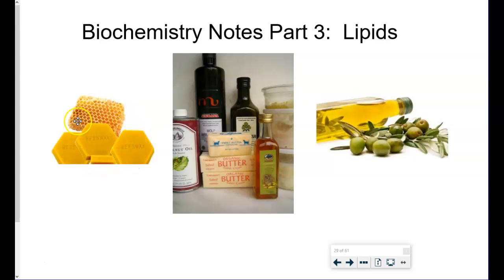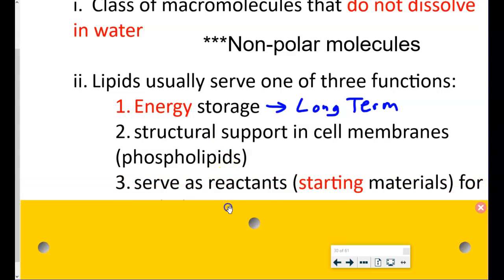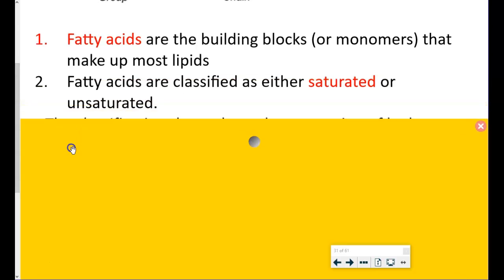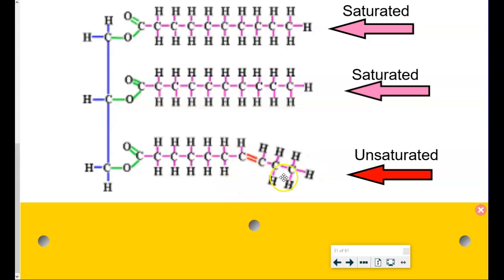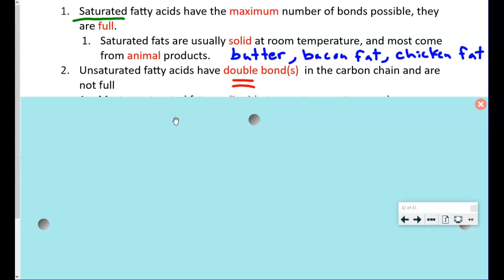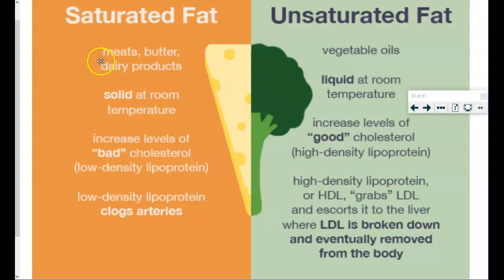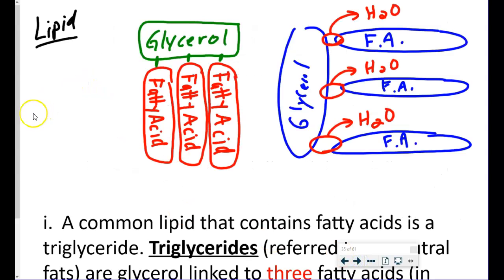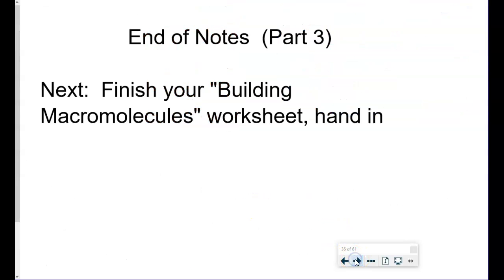Biochemistry Notes Part 3: Lipids